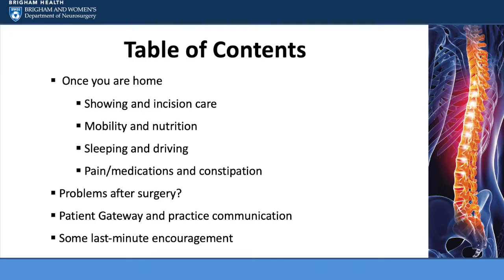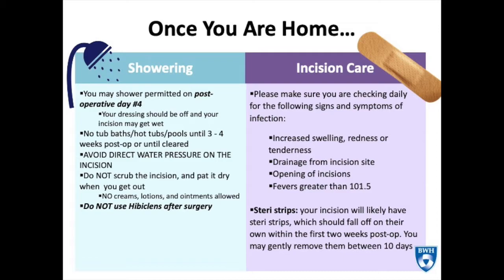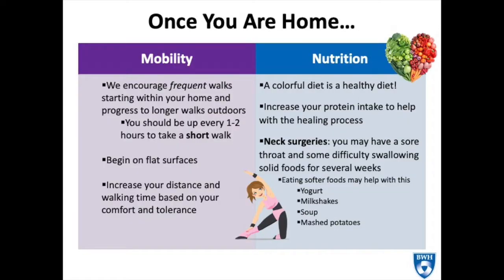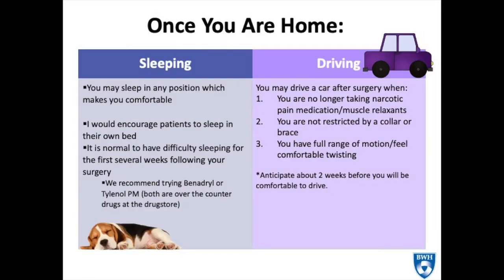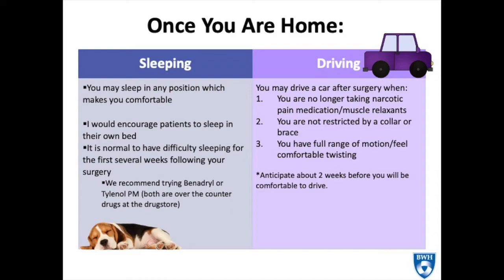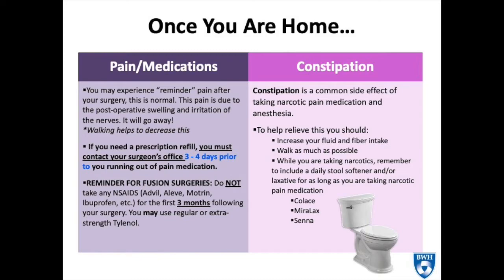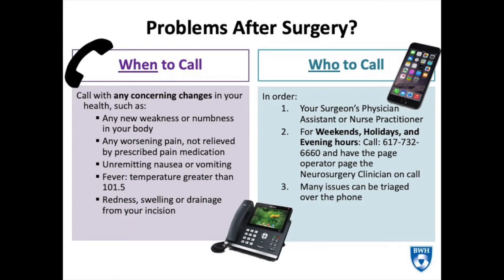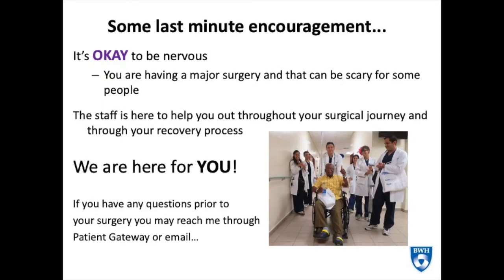Pre-Surgical Spine Seminar Part 3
Kate Hill, RN, spine nurse at Brigham and Women's Hospital Department of Neurosurgery, discusses pre-op, post-op, and day-of surgery tips and tricks to prepare patients ensure a successful spine surgery outcome.